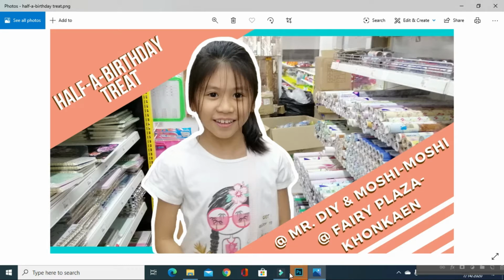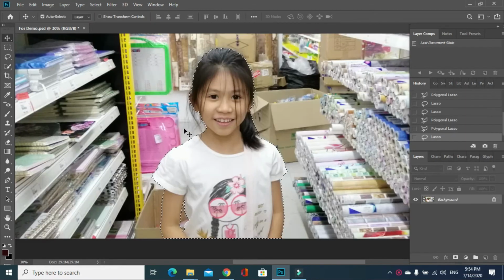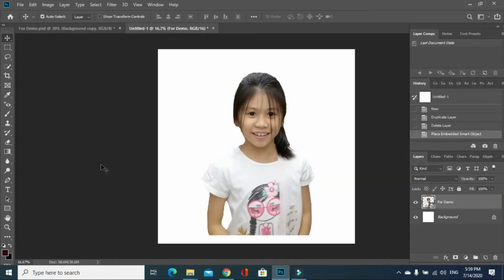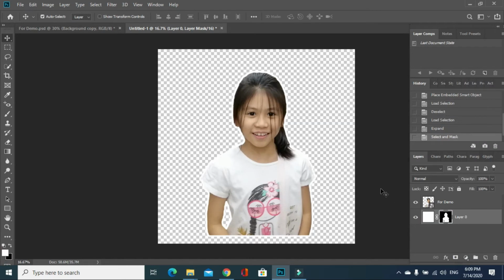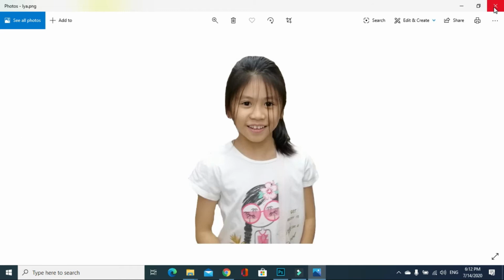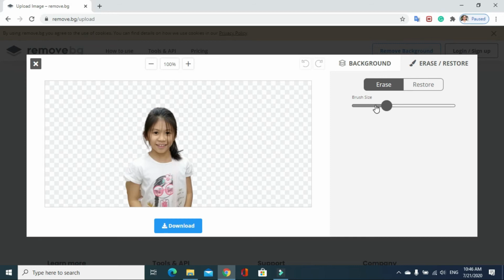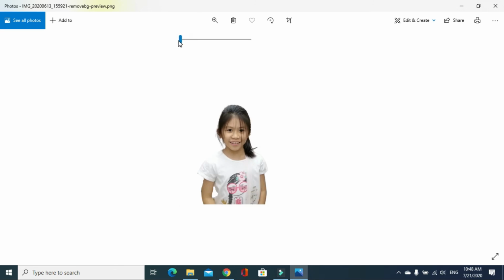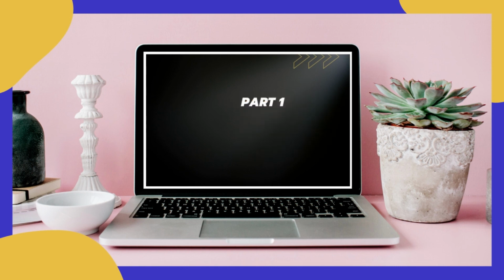Part 1 Easy YouTube Thumbnail Tutorial | Removing Image Background and Creating White Outline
Learn how to make a  YouTube Thumbnail step-by-step with Canva and how to remove image background with Photoshop and remove.bg

You know how they say that first impressions matter? Well, your thumbnail is your YouTube first impression. It is important to make your thumbnails as engaging as possible while also using your thumbnail to tell a potential viewer what the video will be about.
Because YouTube is primarily a visual platform where people watch videos, viewers will look at thumbnails before they read the title of your video. You want people to be engaged by your thumbnail immediately.
In the 1st part of this tutorial, you will learn how to remove the background of your image and create a white outline around it, in two ways- Photoshop and remove.bg

--- Related Content ---
Part 2 Easy YouTube Thumbnail Tutorial | Made In Canva